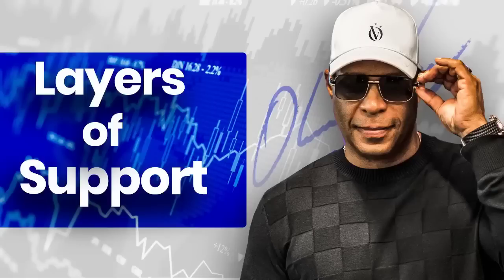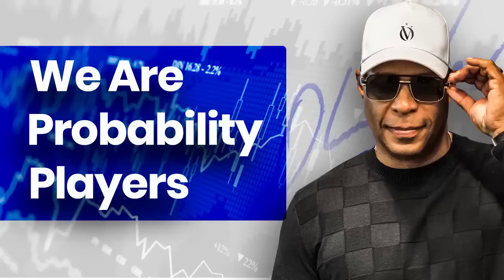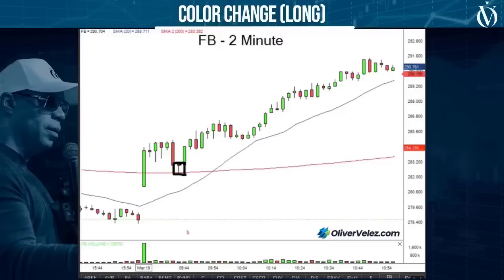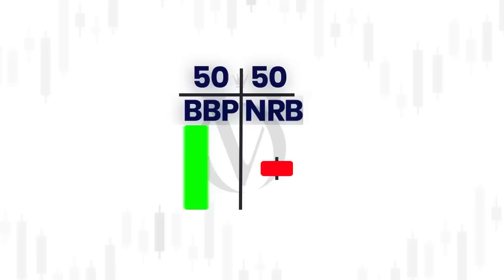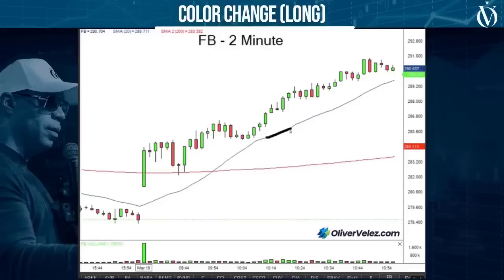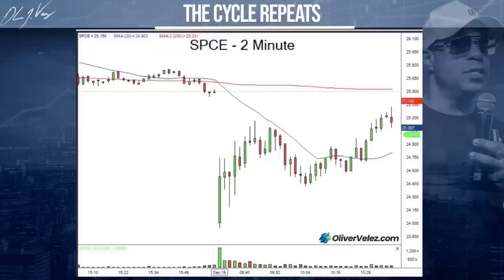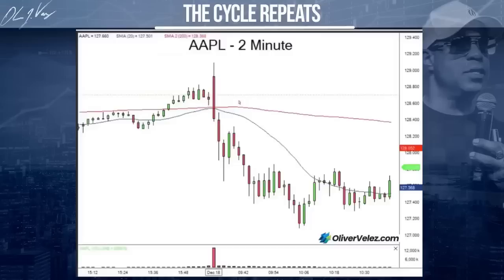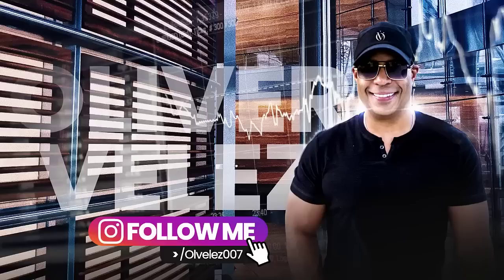SHORT-TERM TRADING STRATEGY | How To Make A Living In Less Than 15-Min Per Day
Year2023 💥 Are you looking for a highly profitable and lightning-fast strategy to implement? In this video, you'll witness the application of my top-notch Violence Over the MM200 strategy in less than 20 minutes.

4.